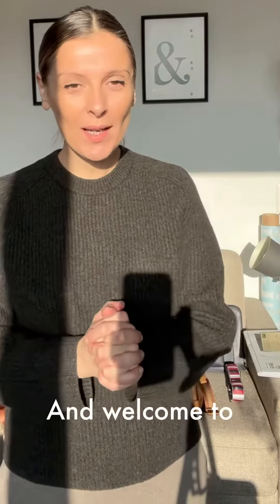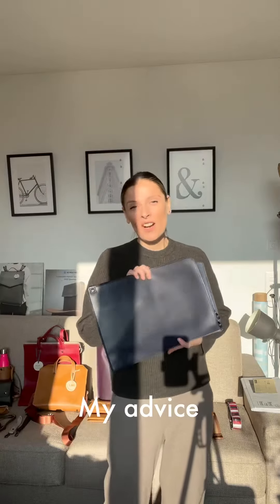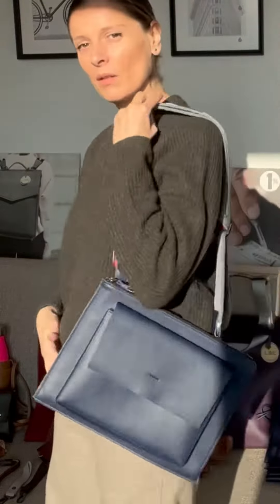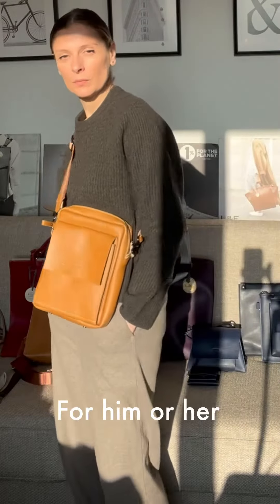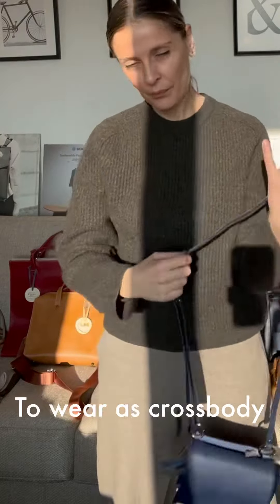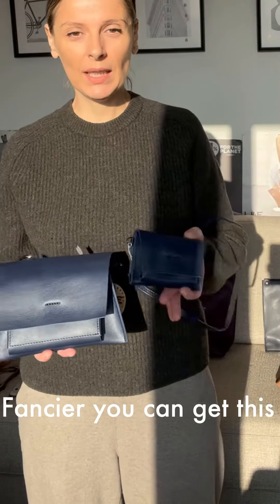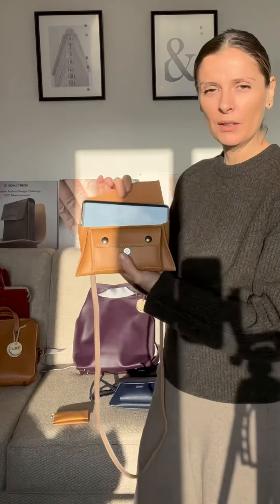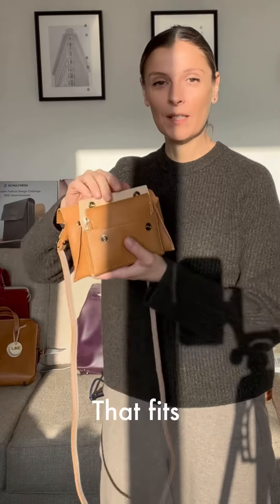Christmas Gift Guide Part One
Find your perfect L&E present with this gift guide.

Remember all bags are MULTIFUCTIONAL, HANDCRAFTED and signed by the craftsman and your purchase contributes towards PROTECTING our mountains and rivers!